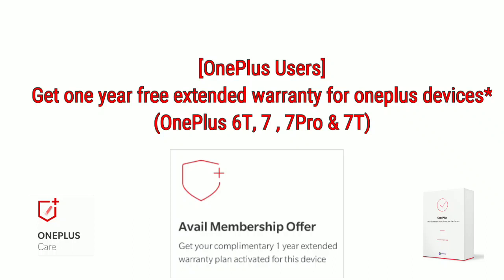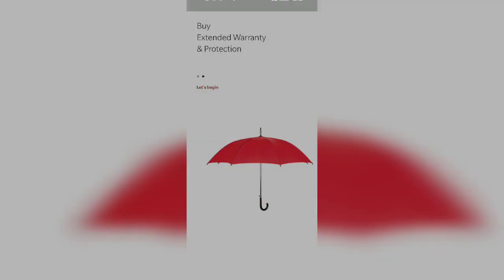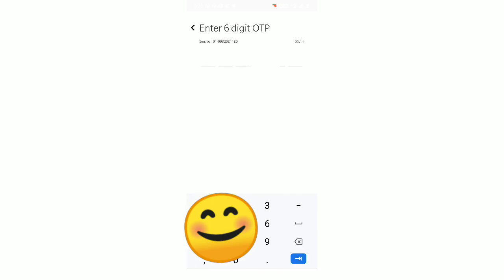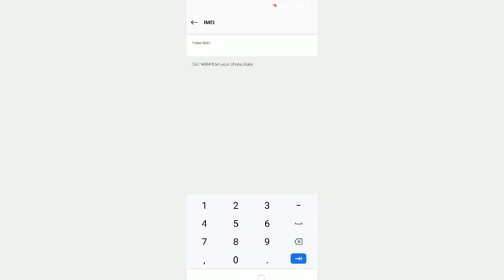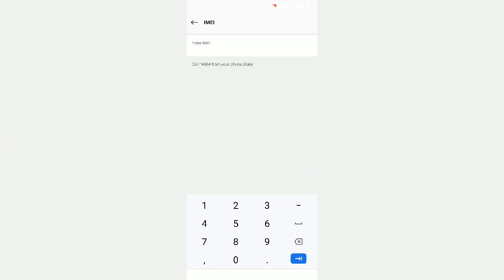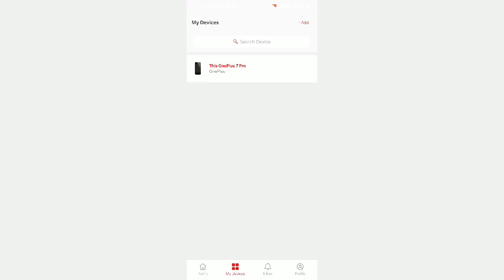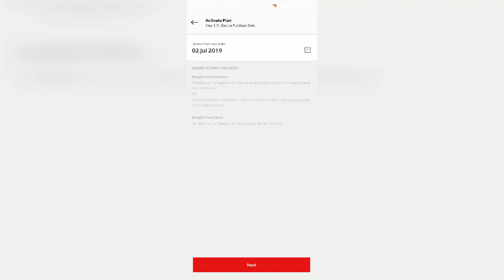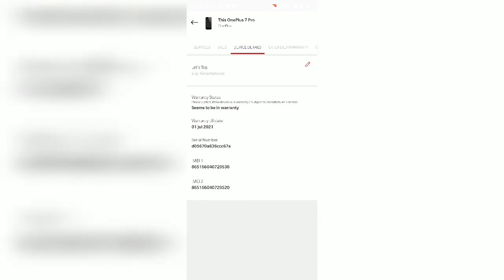& 8Pro OnePlus Users Get 1 year free warranty for oneplus devices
*✅ [OnePlus Users] Get one year free extended warranty for oneplus devices*

1. Install oneplus care app and register and if you already have it installed, just update it.
2. Register your device IMEI number
3. Avail the offer by clicking on it.

Enjoy the benefits 😊